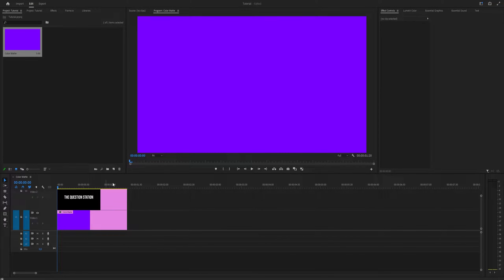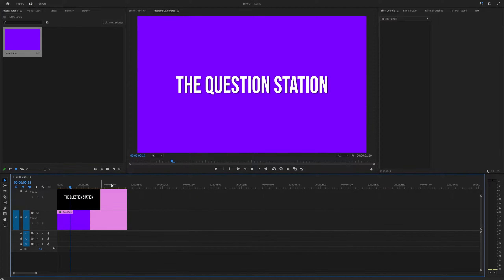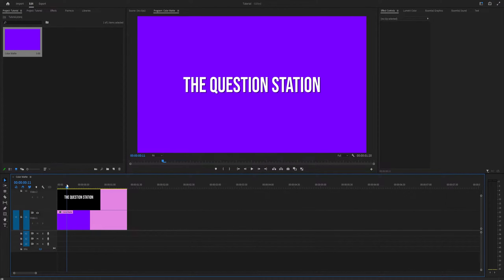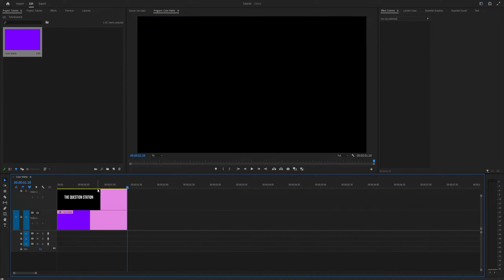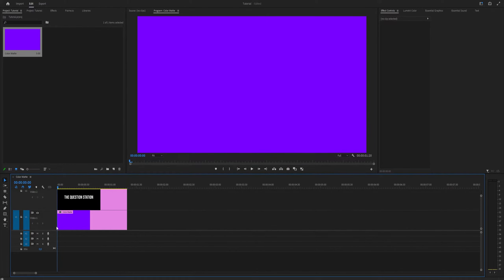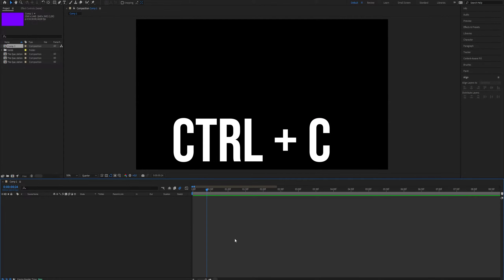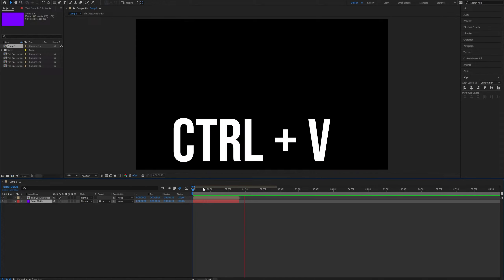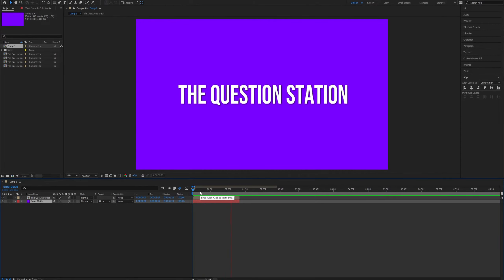How to import Premiere Pro files to After Effects in 2024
How to import Premiere Pro files to After Effects

Learn How to import Premiere Pro files to After Effects. It's really easy to do and learn to do it in just a few minutes by following this super helpful After Effects tutorial.